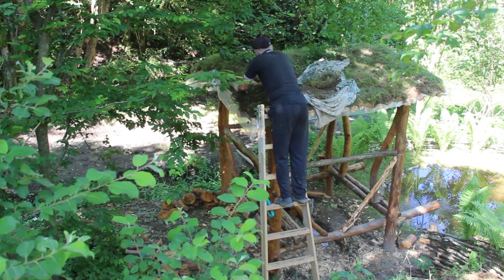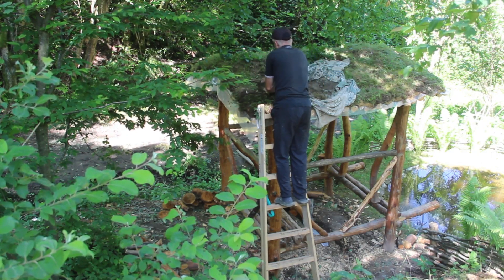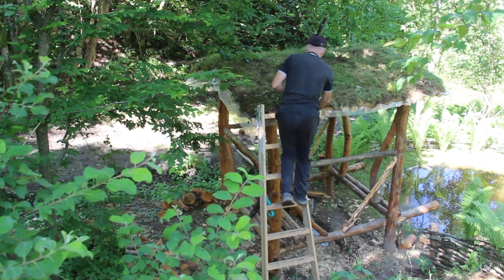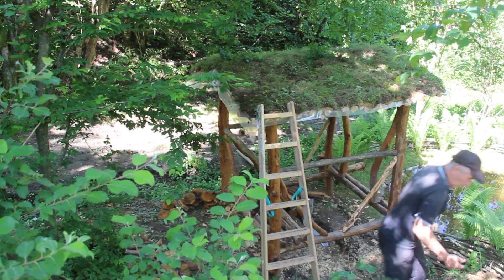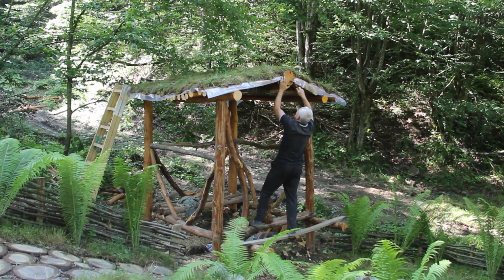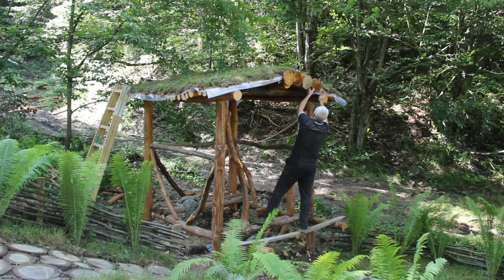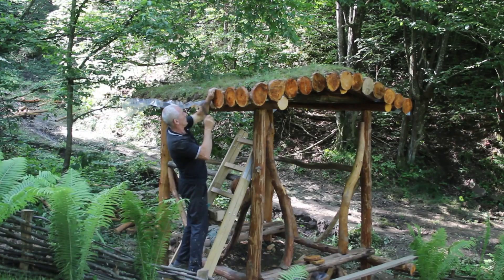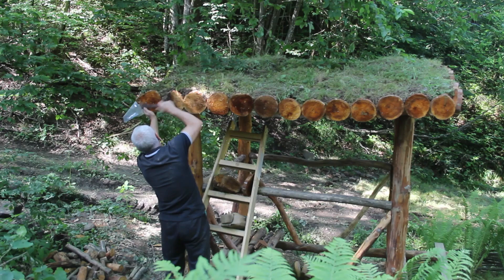I continue to build a Bushcraft survival dugout in the Wildlife, ASMR, DIY genres | Part 8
In my videos  I show how you can learn to live in harmony with nature and survive in the wilderness.